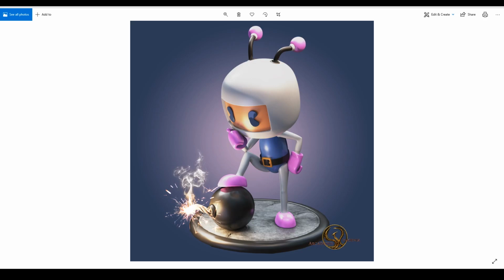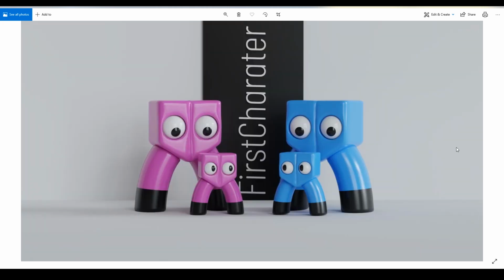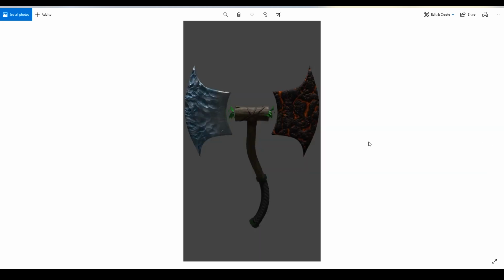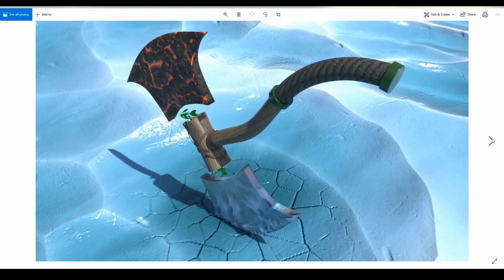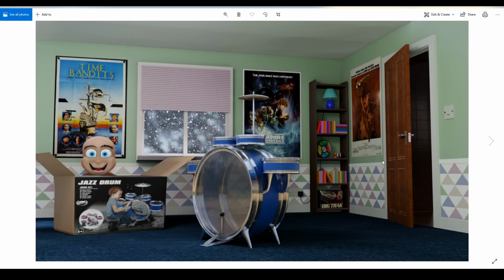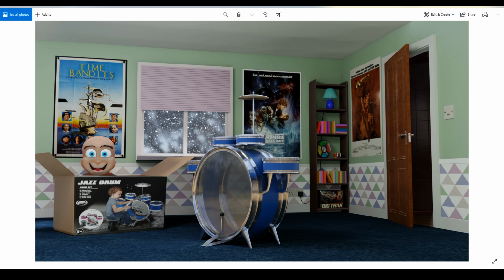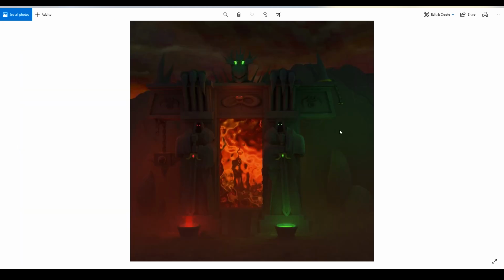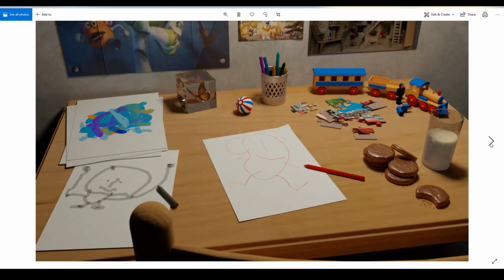Childhood Competition Results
The results of the Childhood competition are in. Well done to all those that took part. There were some excellent pieces.

*Cheapest + FAVOURITE:*
Veikk a15 £40 or $40

Display Tablets
*My Favourite*
VEIKK VK1560
£255.36